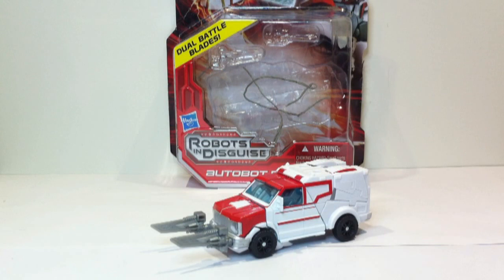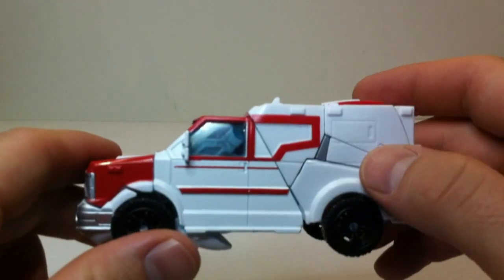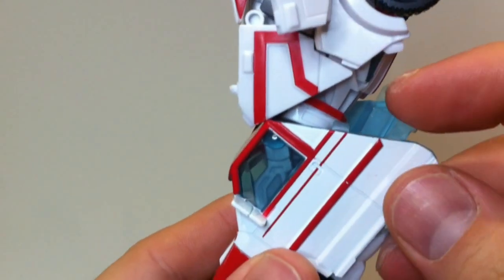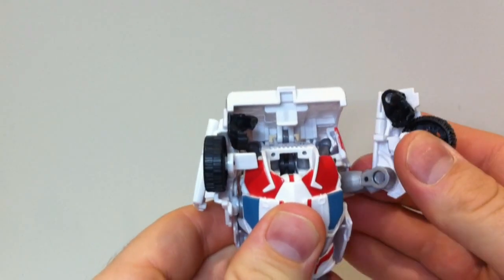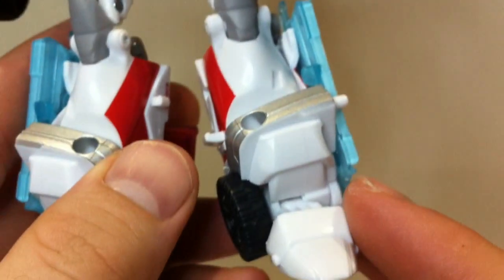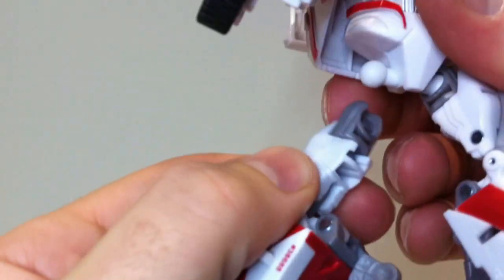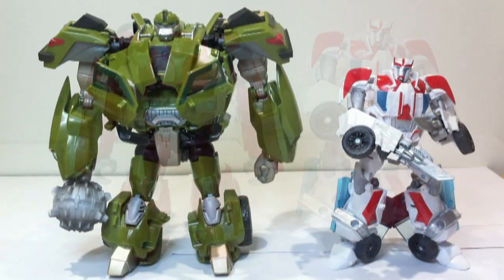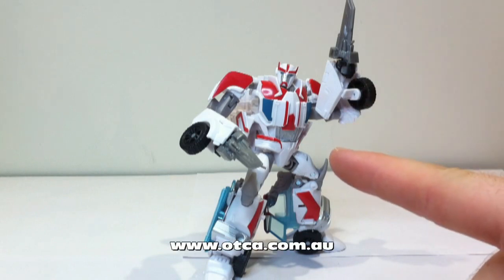Kal El Reviews: Transformers Prime RID Ratchet 008